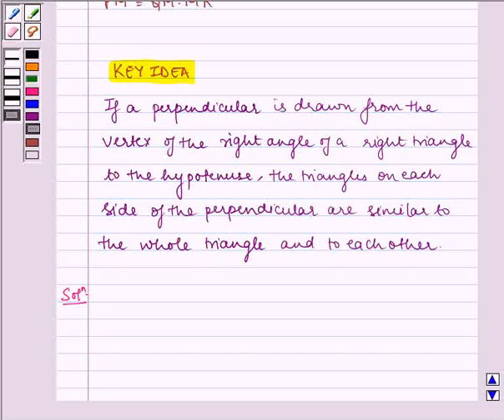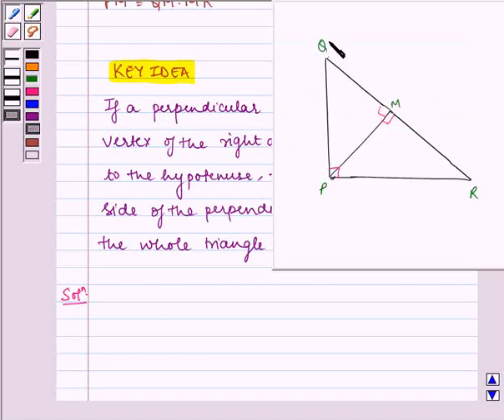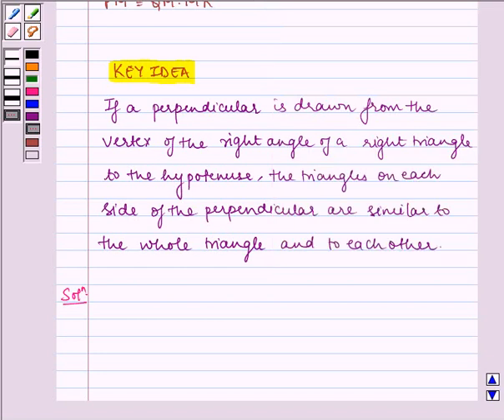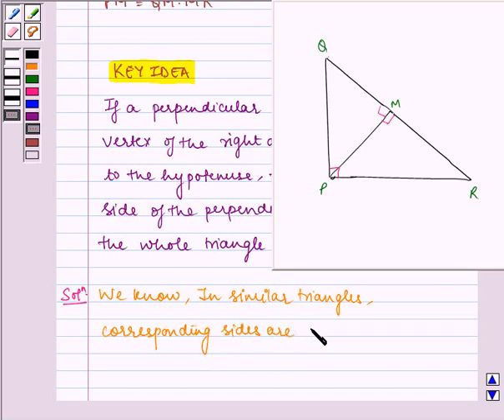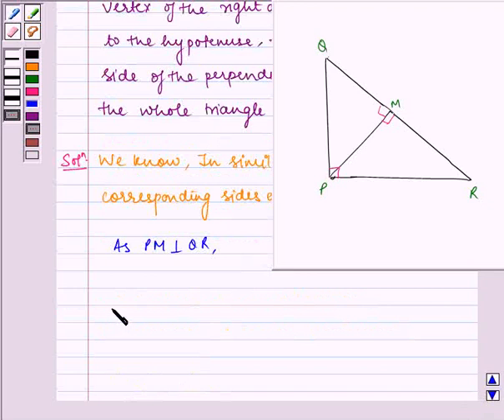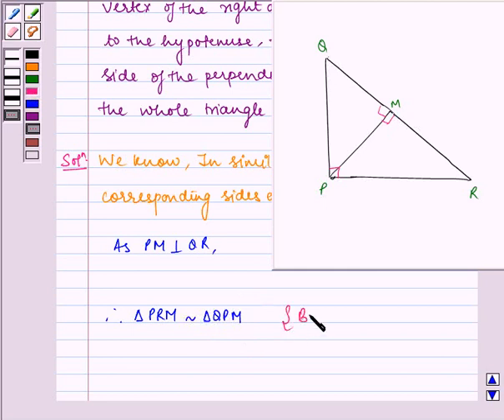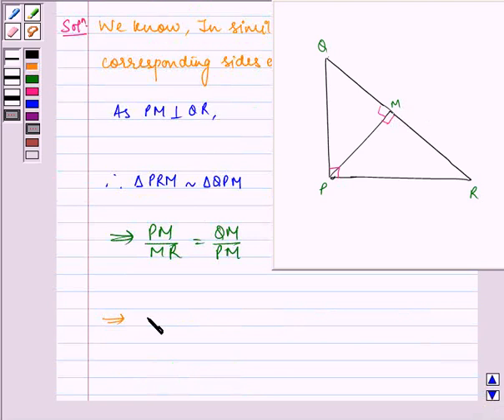Maths X NCERT 2007 6 6 5 2